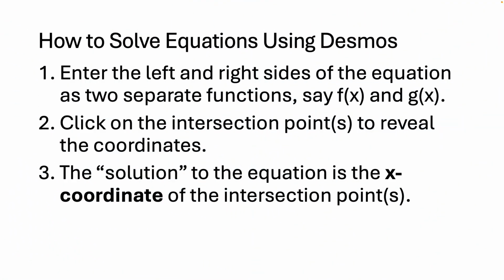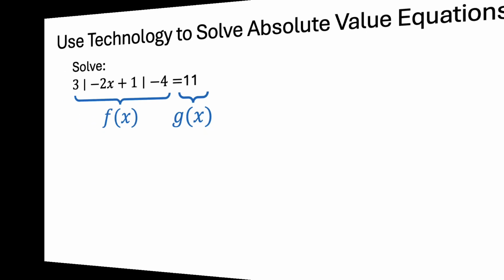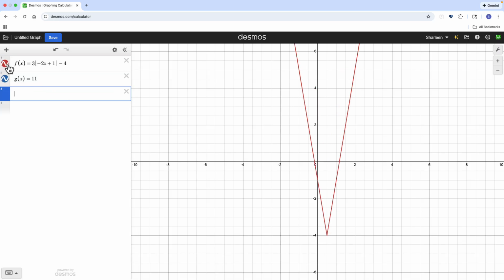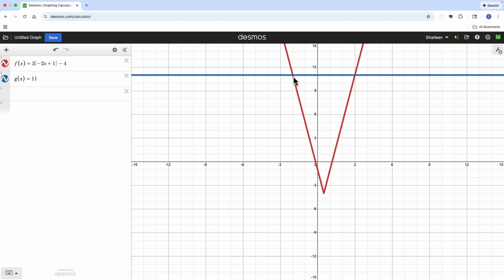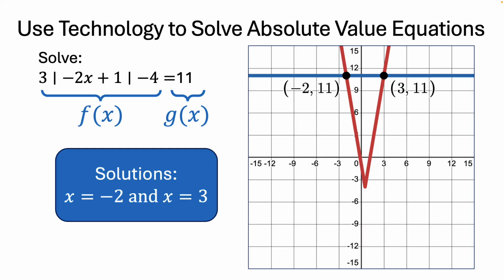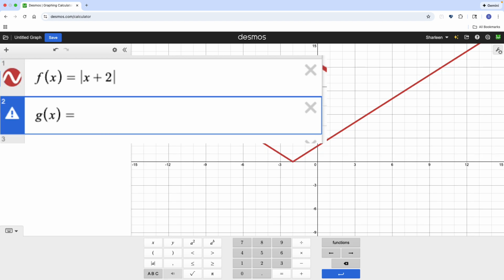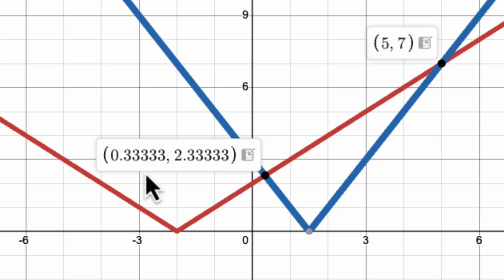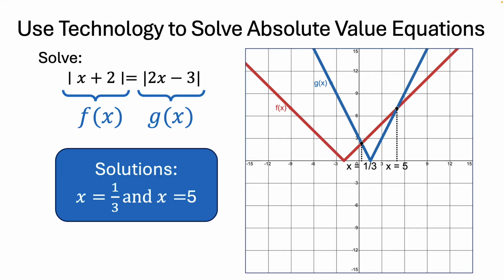Solving Absolute Value Equations Graphically Using Desmos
In this video, you can learn how to solve absolute value equations by graphing using the free online calculator Desmos.

Useful links:
Desmos